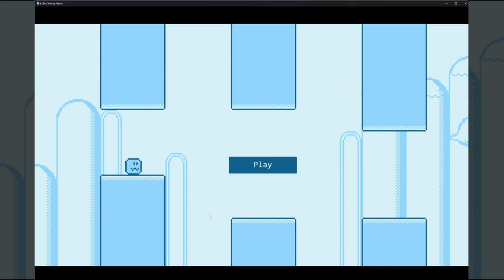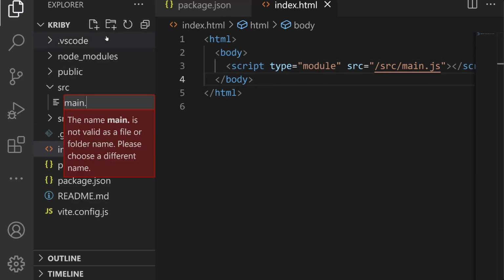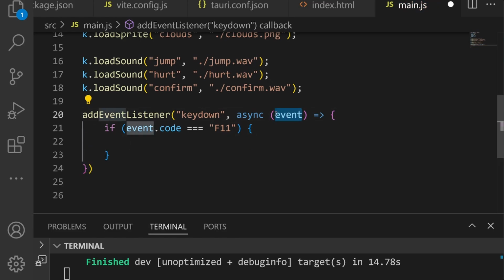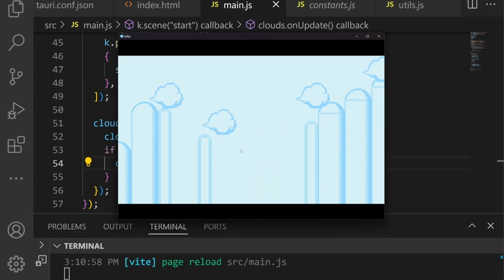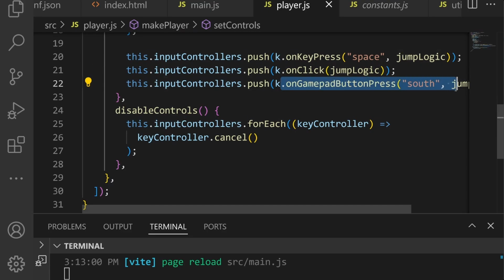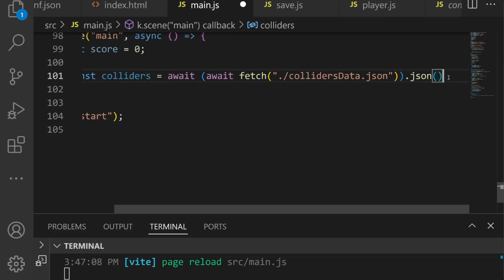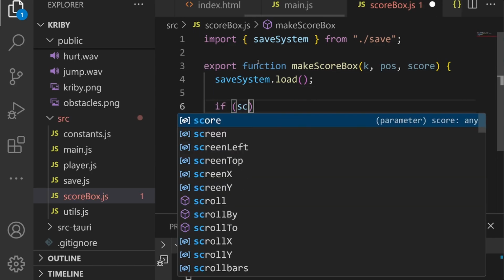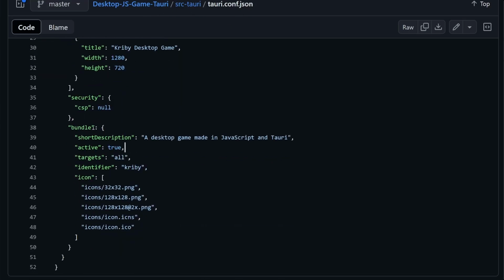Build a Desktop Game in JavaScript with Tauri and KAPLAY (OUTDATED)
In this tutorial, you'll learn how to make a game in JavaScript with the KAPLAY library and how to use Tauri to make it installable on PC.

-- Chapters --

0:00 Intro
3:03 Setup
19:28 Loading assets
20:45 Implementing fullscreen + enabling Tauri APIs
28:30 Creating the game menu
41:03 Implementing player logic
52:10 Finishing the game menu
56:26 Implementing the game (but the save system first)
1:04:14 Implementing the game (for real)
1:16:41 Implementing the score UI
1:28:06 Building the project for distribution
1:30:12 Additional info regarding distribution